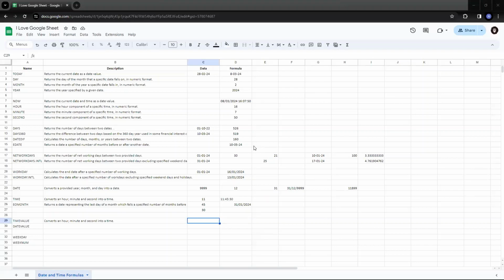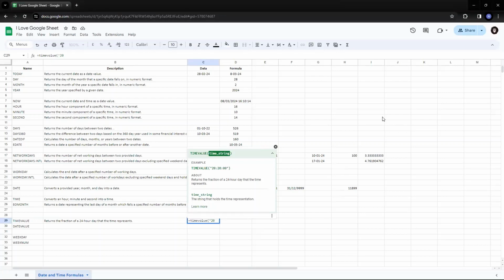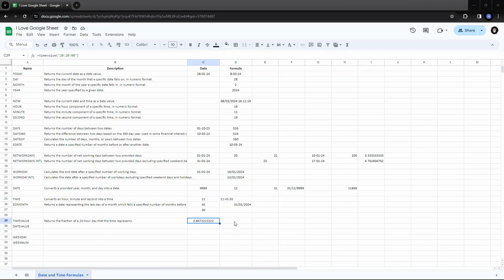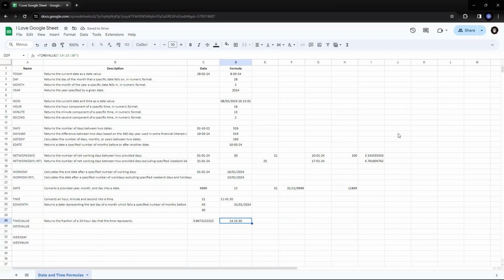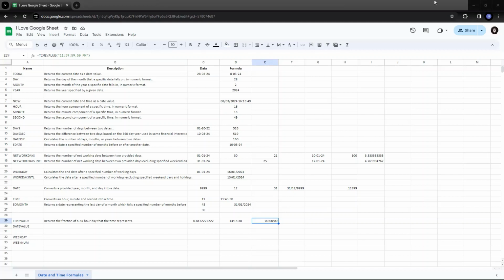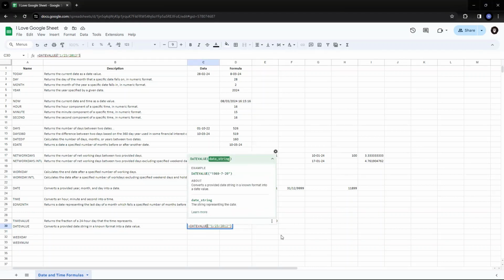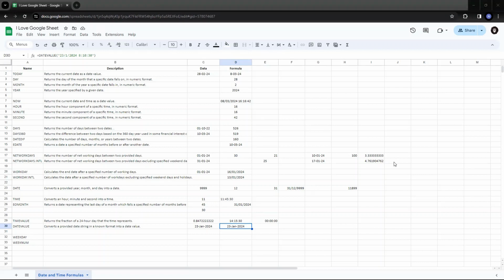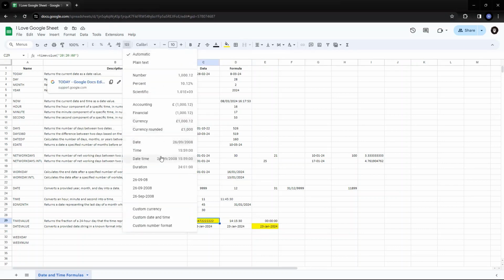FUNCTIONS AND FORMULAS? DATE & TIME : TimeValue | DateValue